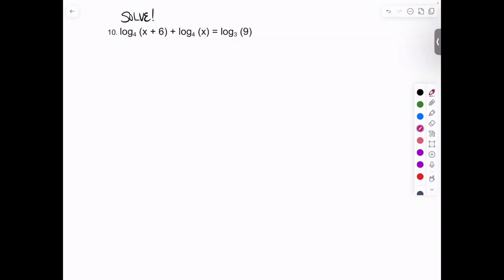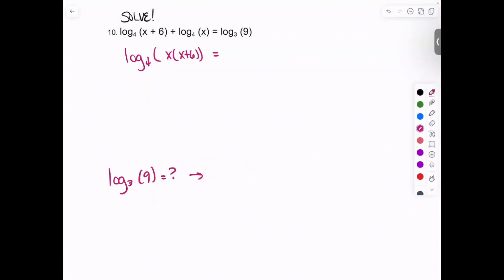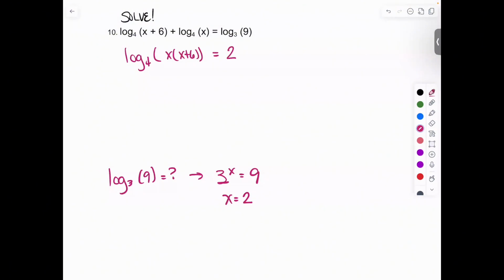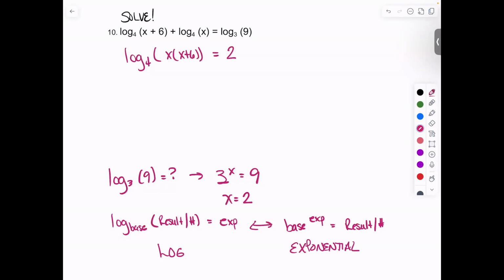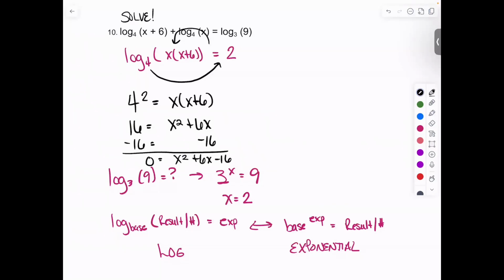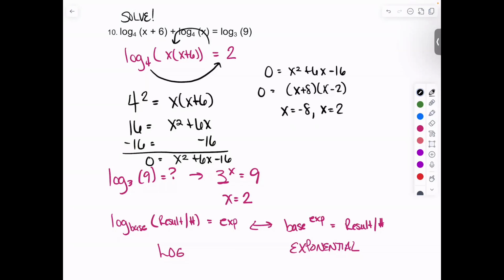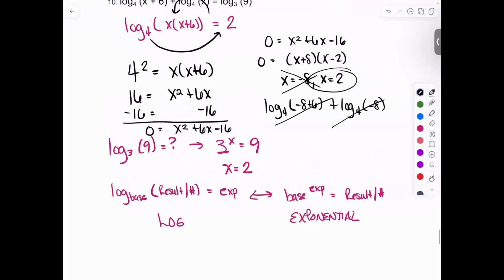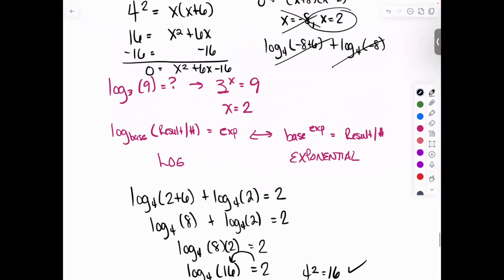Algebra 2 Spring Final Exam Review 1 - Question 10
Review and practice key concepts from second semester Algebra 2 to help you prepare for your final exam. In this video, we walk through a practice question step-by-step to strengthen your understanding and problem-solving skills.

This question relates to this topic: Solving Log Equations

Find the document called Algebra 2 Spring Final Exam Review 1 for this review